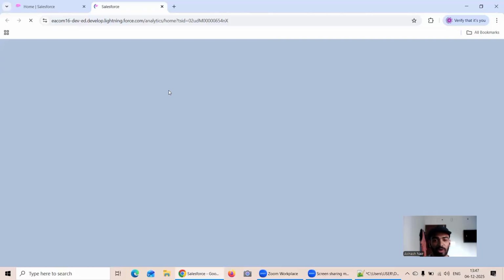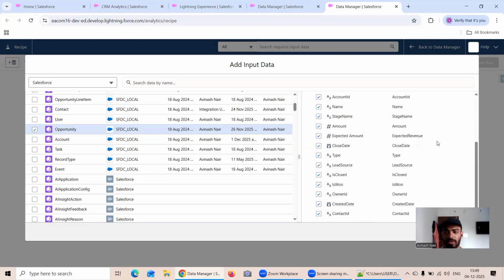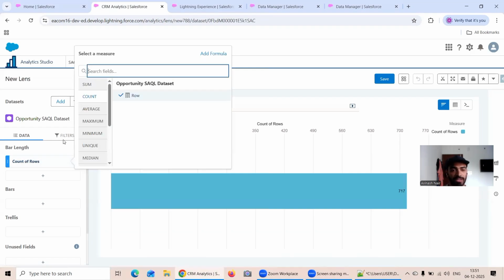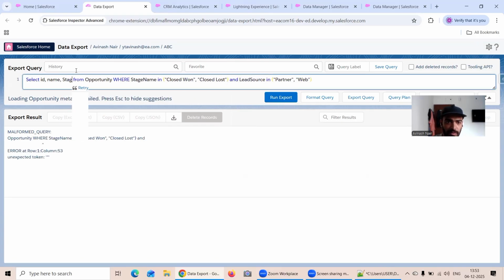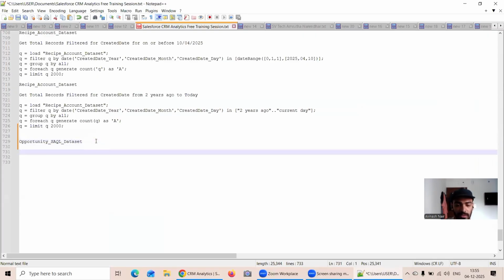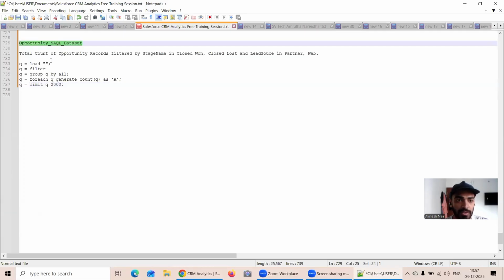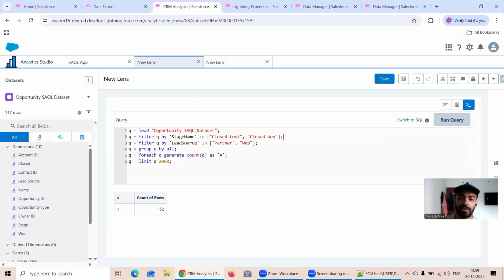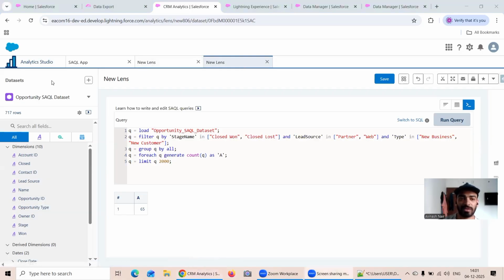SAQL Multi-Filter Magic: Combining Dimensions with AND & IN | Session 227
Learn how to write powerful, precise queries in *_Salesforce CRM Analytics_* using *SAQL!* This tutorial focuses specifically on combining multiple *_filter_* conditions on different *_dimensions_* (like 'StageName' and 'LeadSource') using the in, and operators.

*Basic SAQL Syntax:* A quick overview of the *_filter_* statement.

*Filtering Dimensions:* How to check if a field's value is within a specific list using the in operator (e.g., 'StageName' in ["Closed Won", "Closed Lost"]).

*Combining Conditions:* Applying *_"AND"_* logic to link multiple filter groups together (e.g., matching both a specific StageName and a specific LeadSource).

*Perfect for:*

* Beginners learning Salesforce Analytics Query Language *(SAQL)*

* Salesforce CRMA Developers having 6 months to 1 year of experience.

* Data Analysts Wiling to learn *SAQL.*